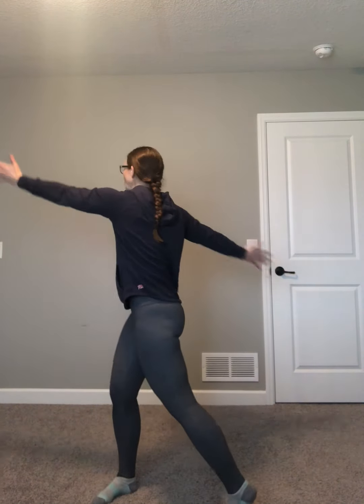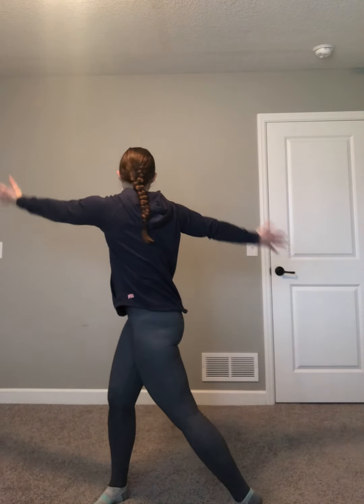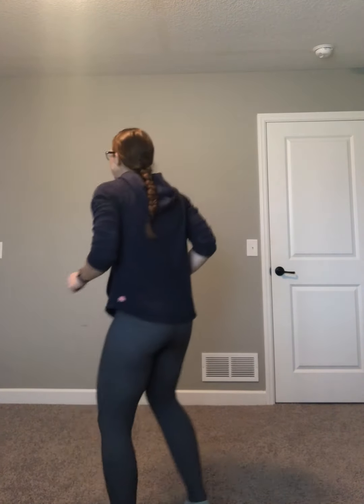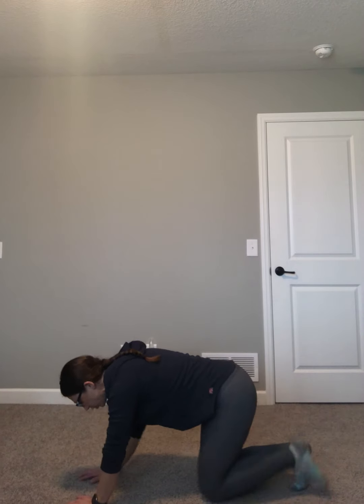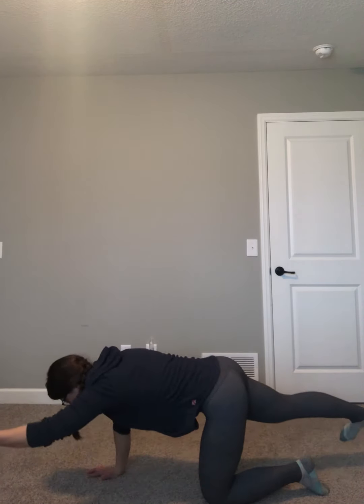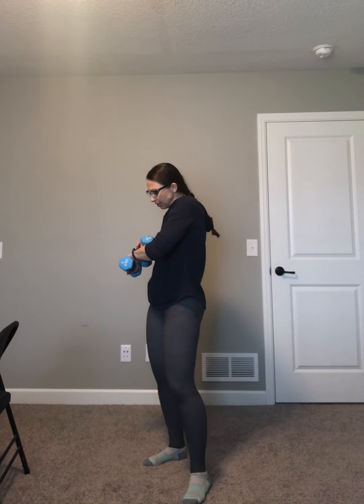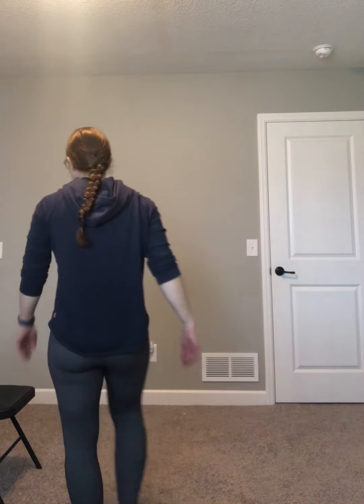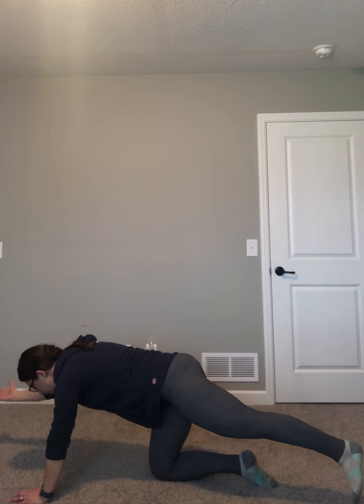Flex & stretch 4.28.22 1/2